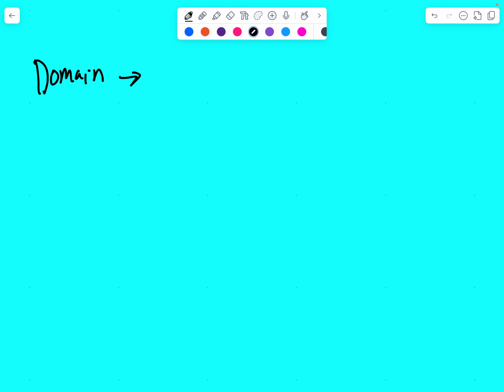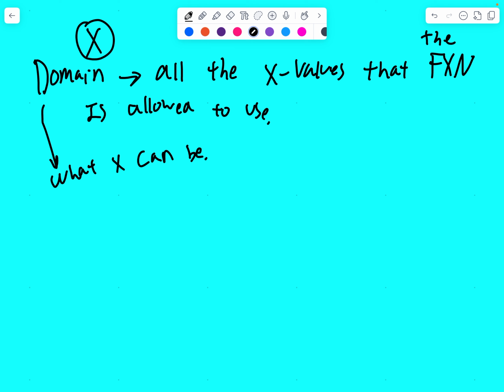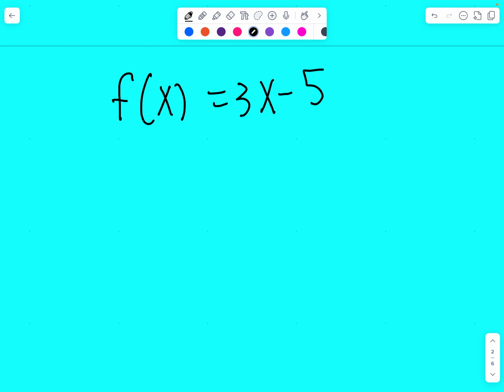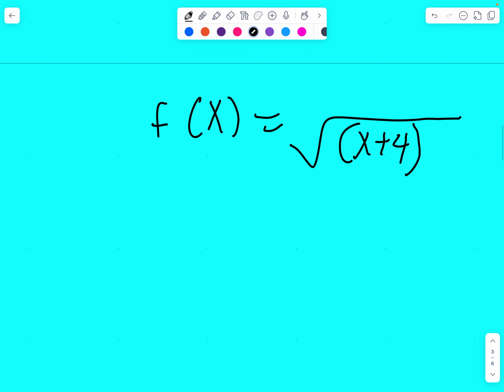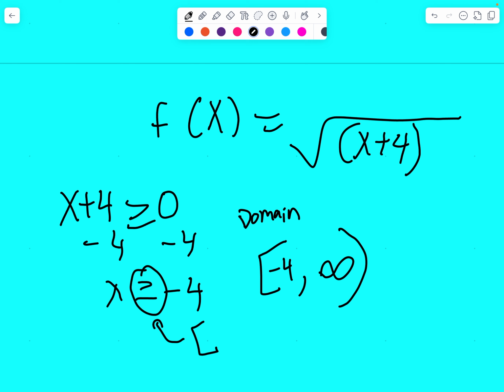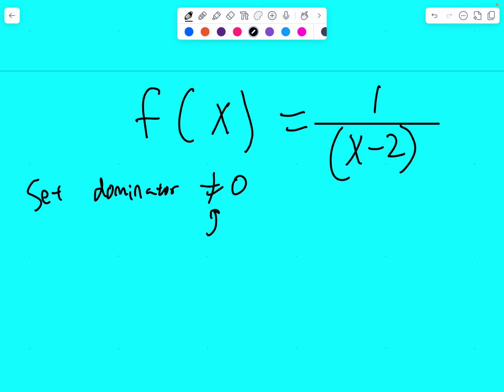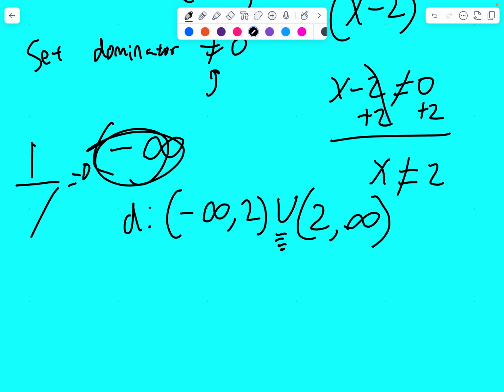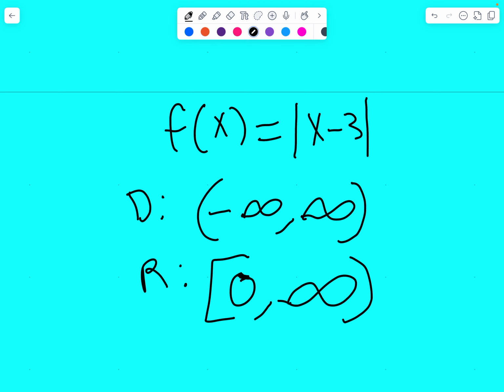Domain and Range Made Easy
Hey everyone, it’s the Soft-Spoken Scientist!
In today’s calm and clear lesson, we’re breaking down Domain and Range — what they mean, how to find them, and how to read them in interval notation. If this topic has ever felt confusing, don’t worry… you’re in the right place. 💙

📘 Topics Covered:
• What “domain” really means (inputs)
• What “range” really means (outputs)
• Square root functions
• Rational functions (division)
• Absolute value functions
• Interval notation made simple
• Step-by-step examples you can follow along with

(Both books are included in this link — the Gumroad page displays them together.)

Thank you for learning with me!
And remember… math is for everybody, especially you. 💙

— Soft-Spoken Scientist